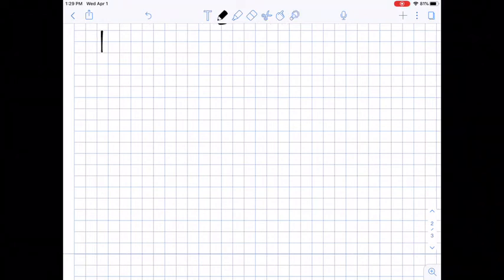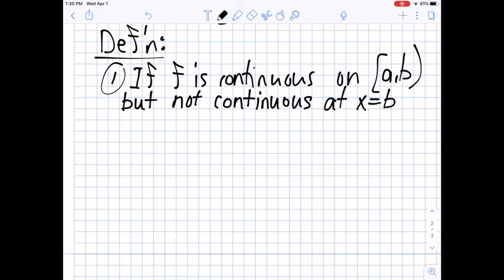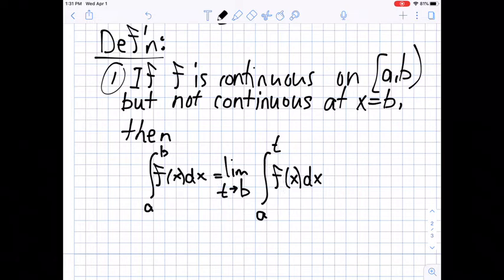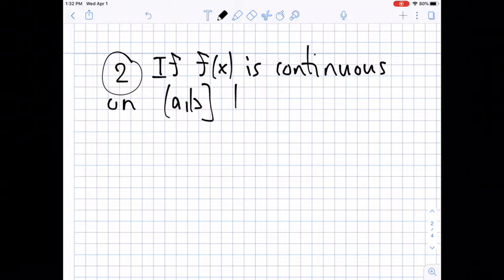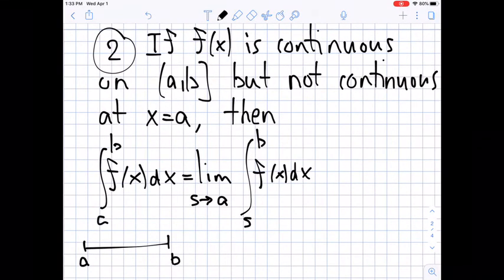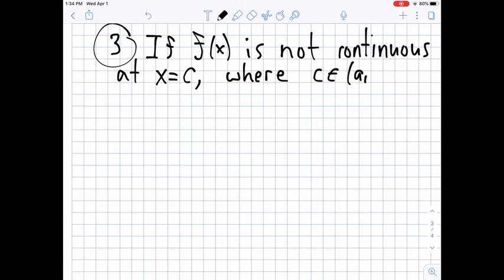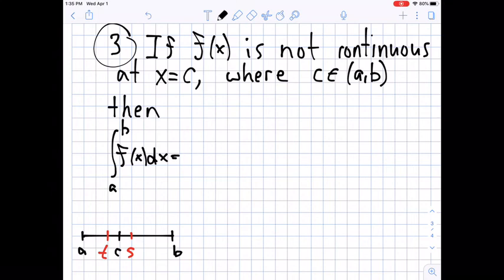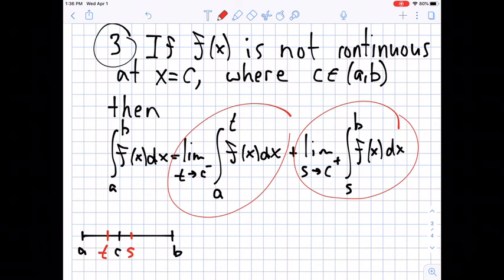Type 2 - Improper Integrals: Introduction (Part 2 of 2)